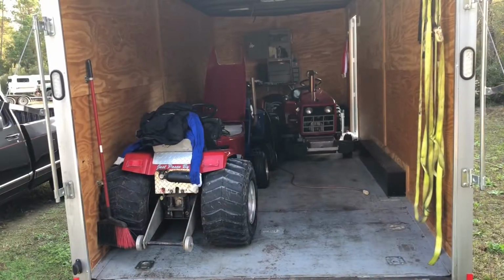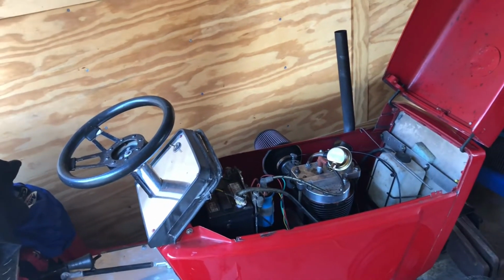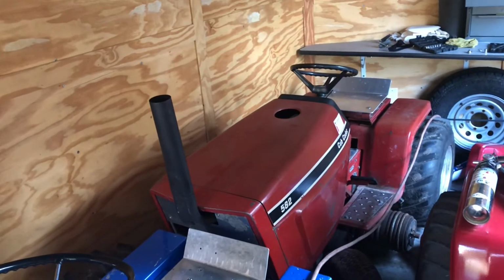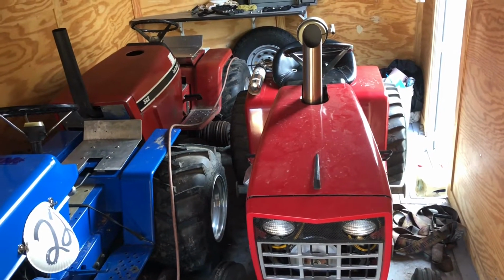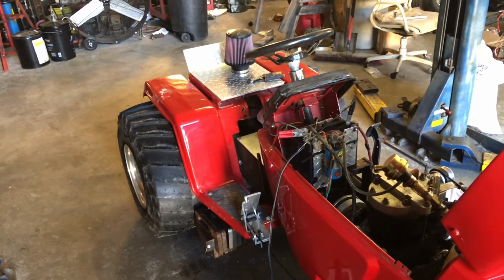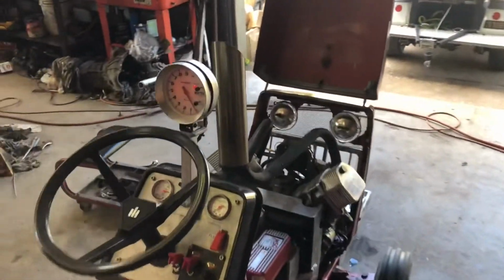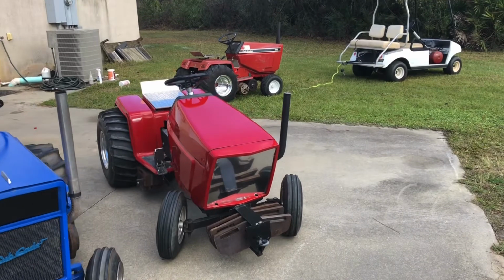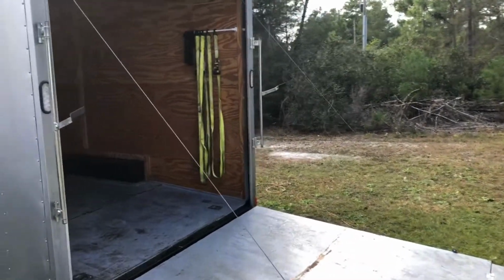Garden tractor puller prep.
Pulled the garden tractors out to prep them for the pulling season.